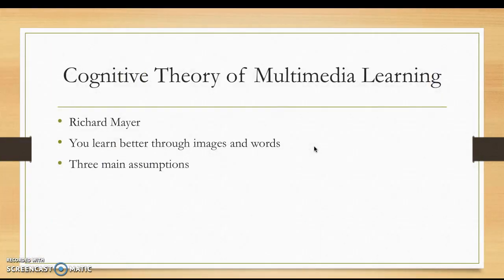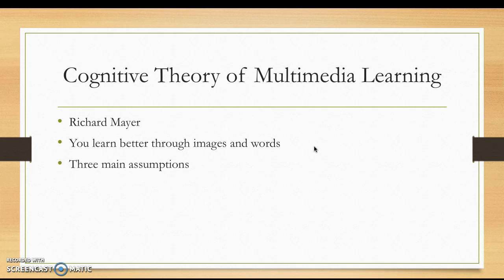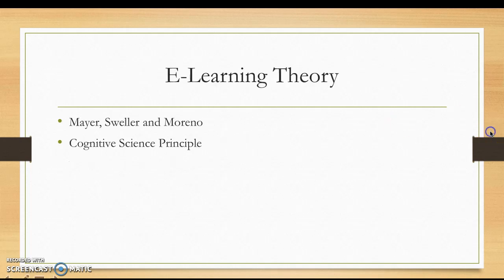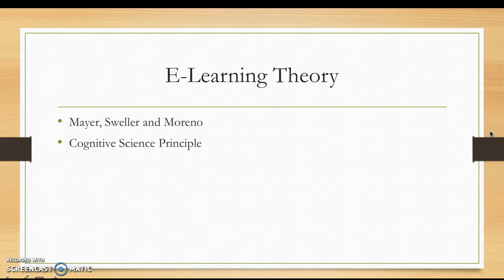Learning Theories LTLE 370